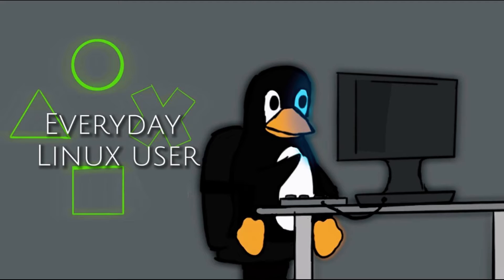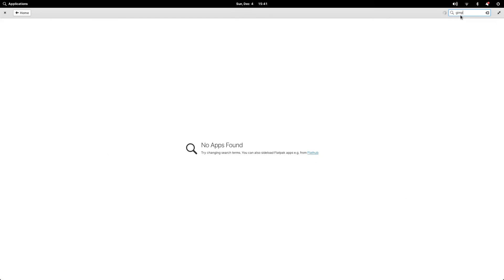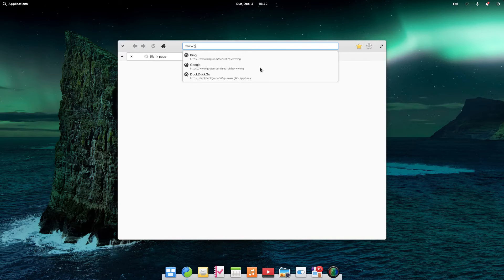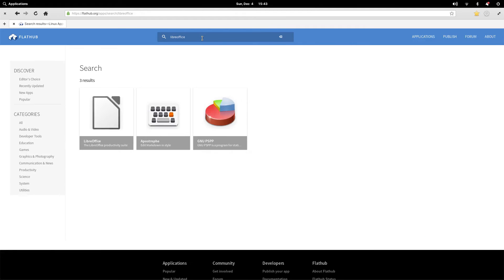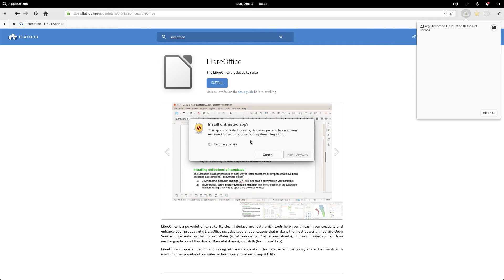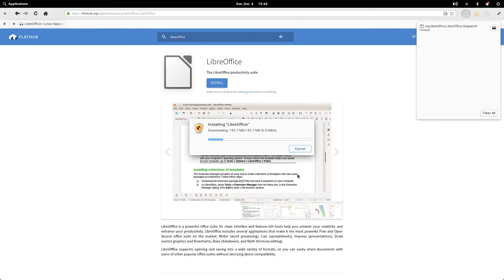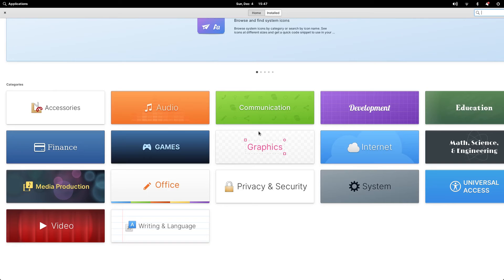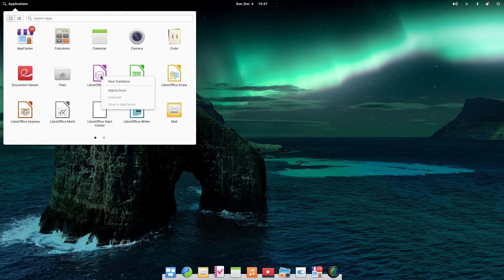How To Side-Load And Install FlatPaks Using Elementary OS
This video shows how to download and install common packages to Elementary OS.